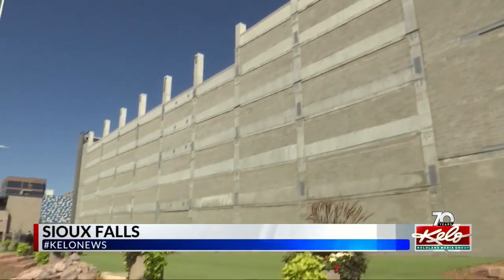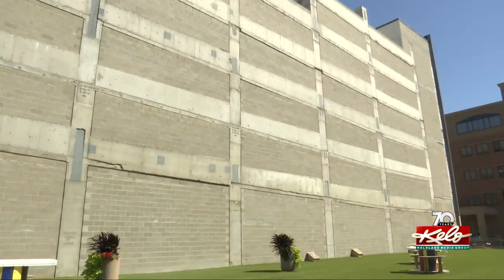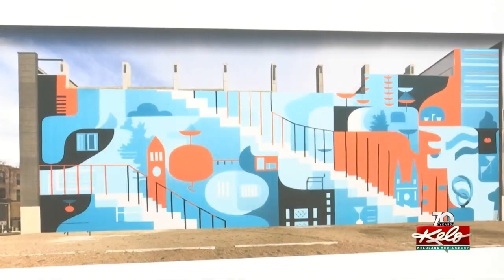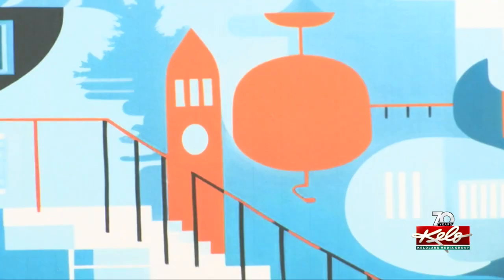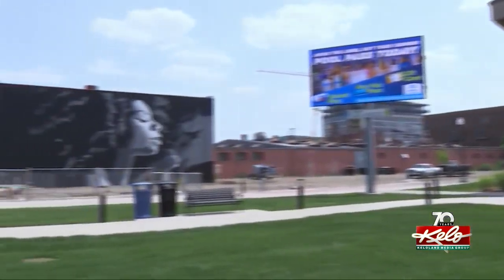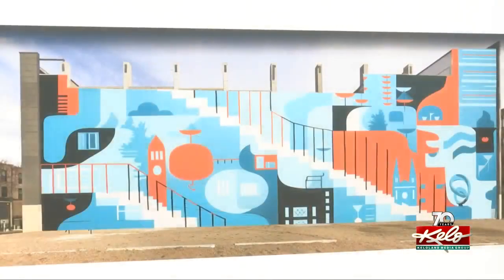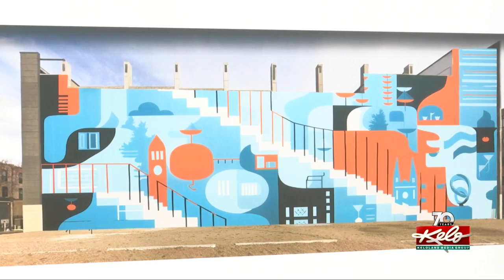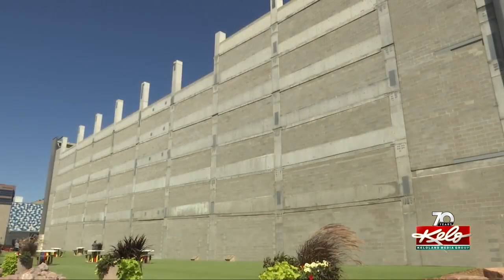Mural announced for 10th Street parking ramp